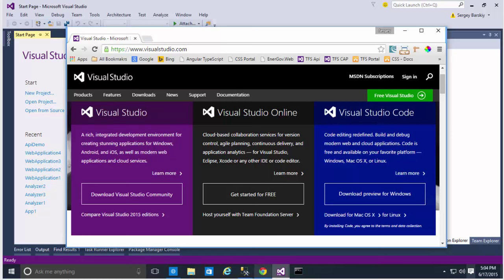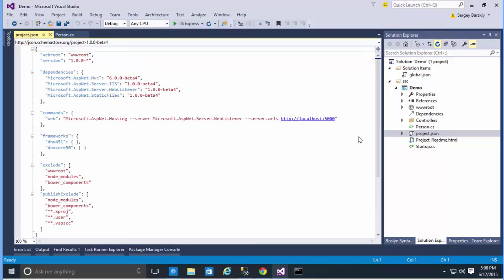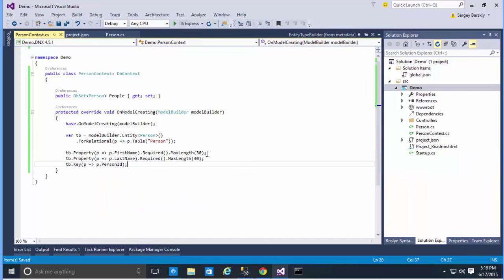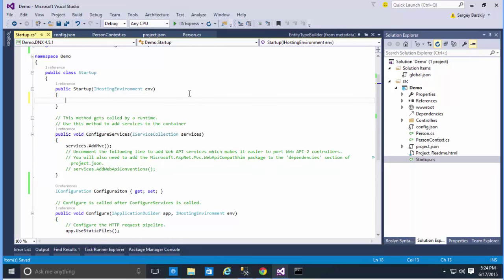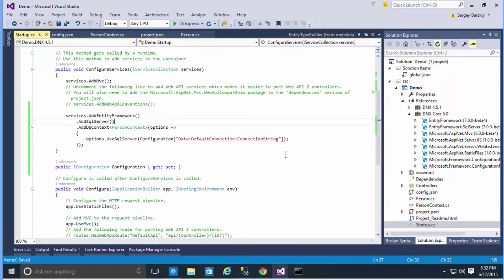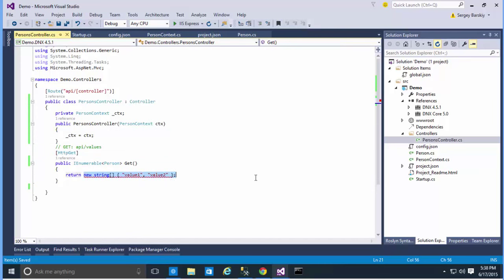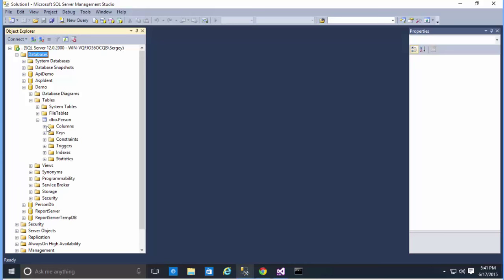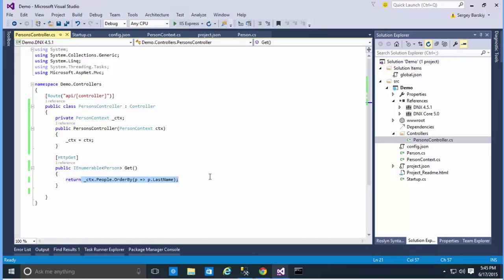Getting Started with Entity Framework 7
This video walks through the basic steps of using Entity Framework 7 inside ASP.NET v. next (ASP.NET 5) Web Api project.